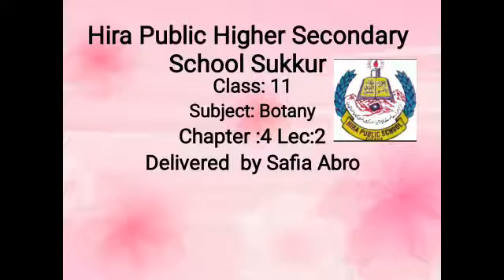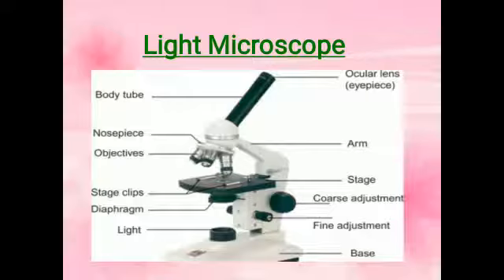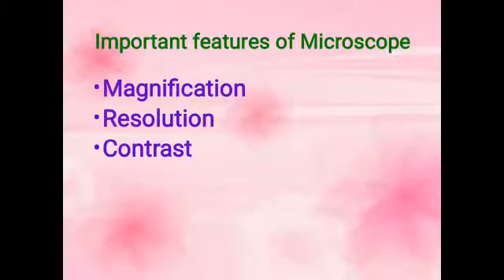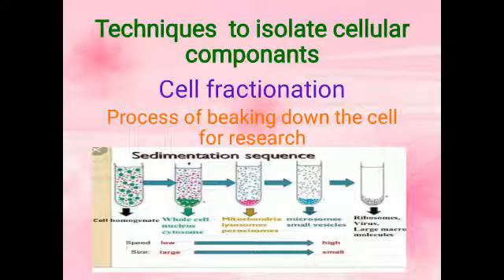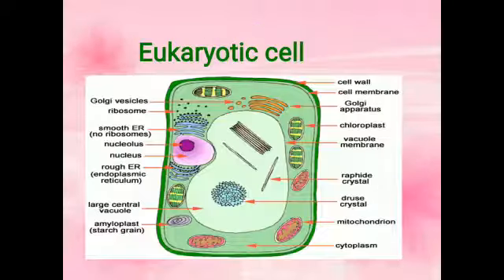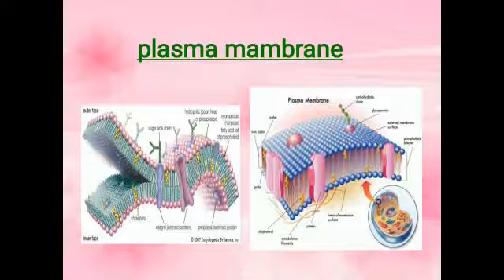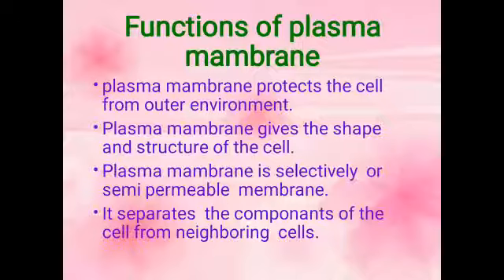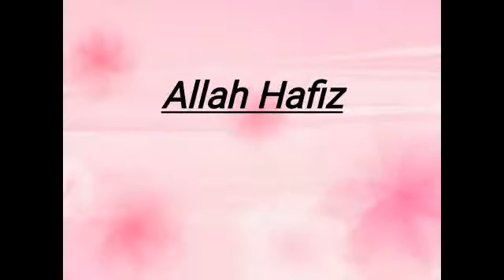Video Lecture of Botany for class XI topic[ microscope, cell fractionation, plasma]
Video from Hira Public School